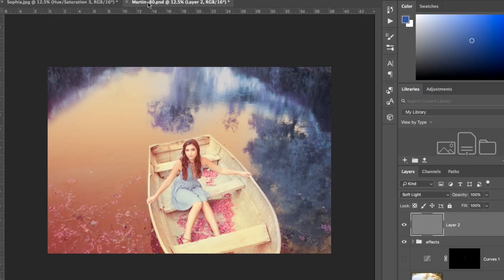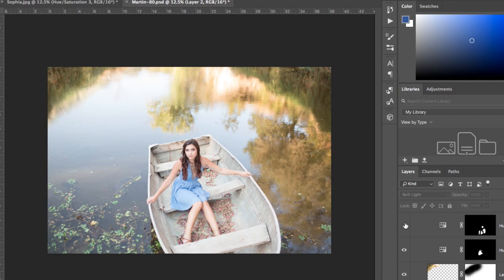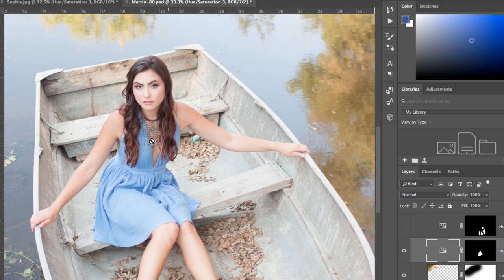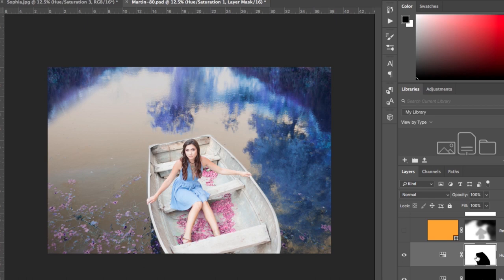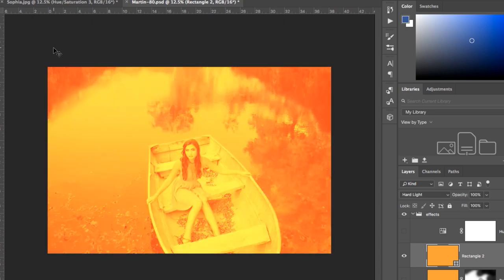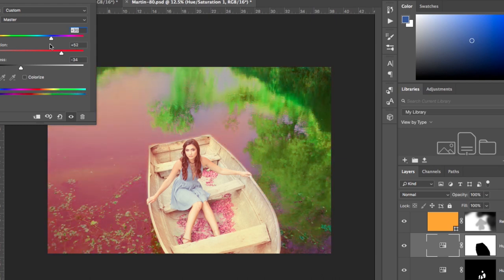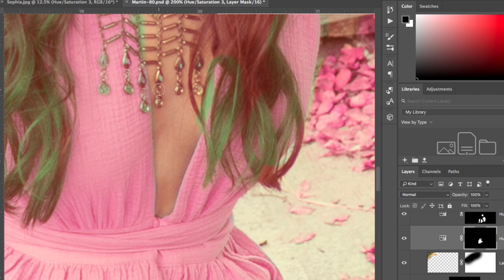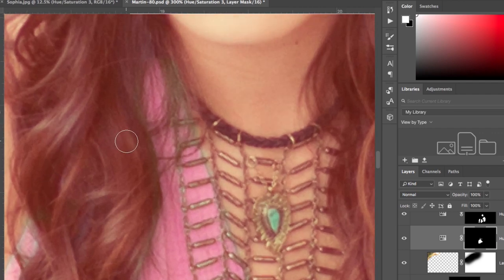Changing Color in Photoshop CC with Hue/Saturation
Want to create an ethereal image with different color hues than your original? Watch this tutorial as I completely change the color tones in a senior picture session going from realism to impressionism.